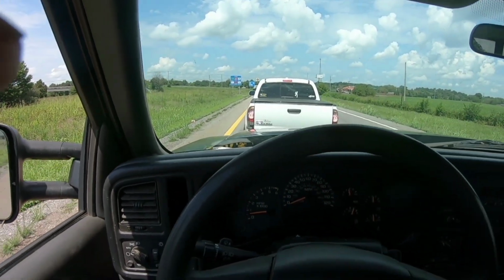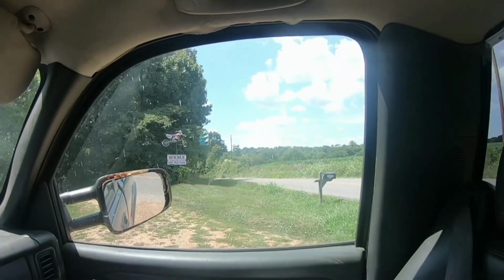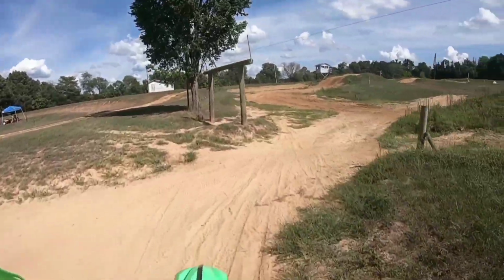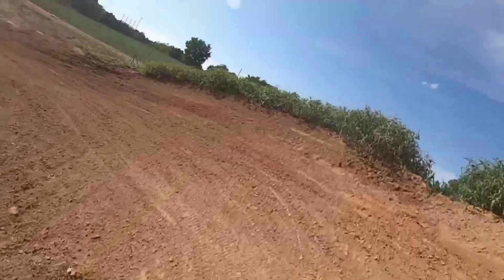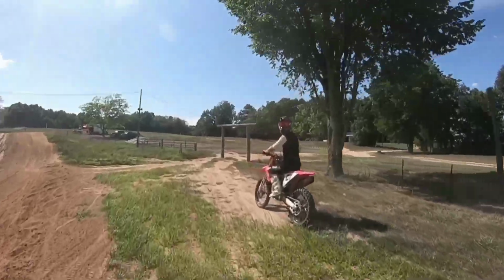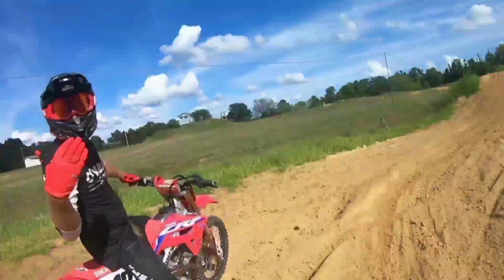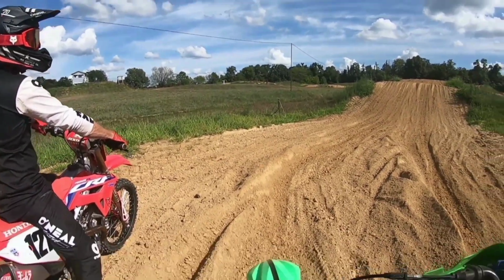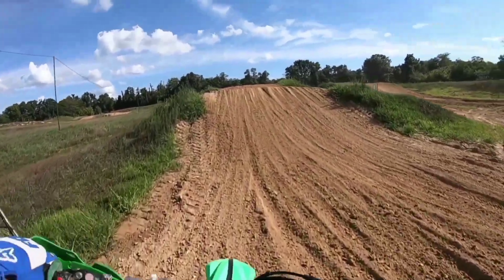West KY motocross 8/7/22 pt 1